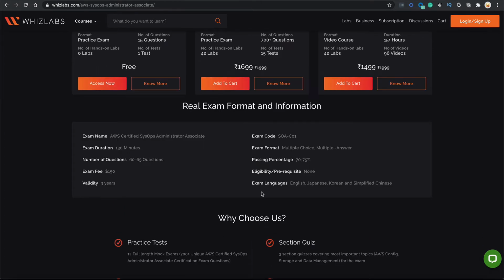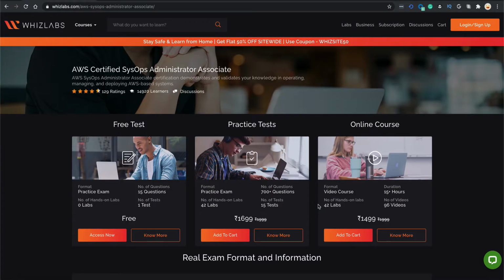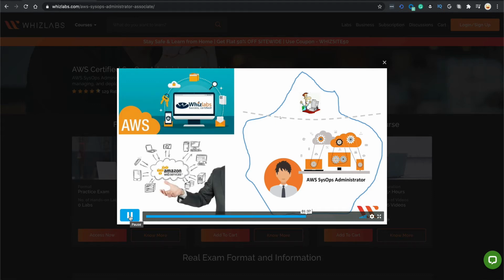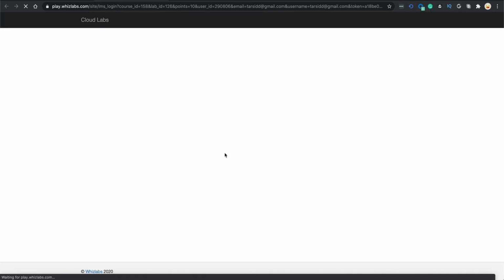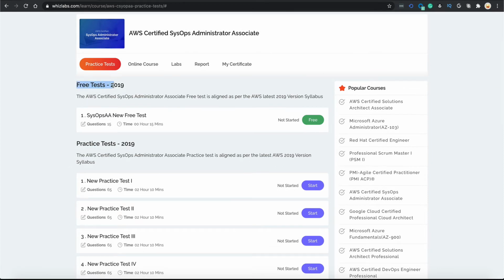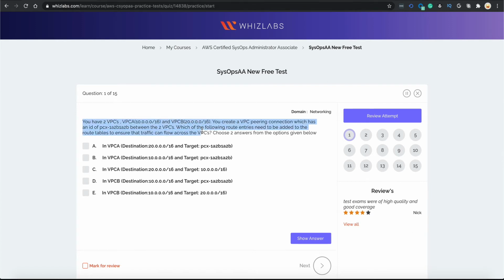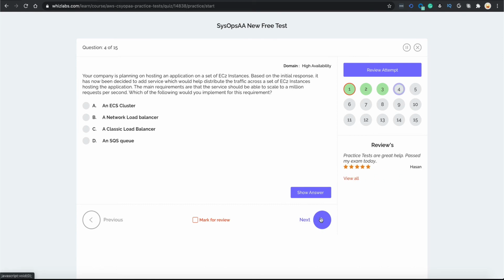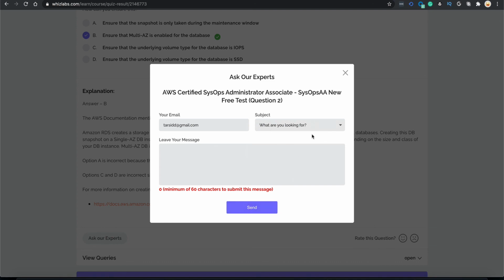AWS Certified SysOps Administrator Exam Preparation | AWS Training | AWS Free Questions | Whizlabs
AWS Certified SysOps Administrator exam is one of the valuable certifications among AWS associate-level certifications.

AWS Certified SysOps Administrator exam is intended for the system administrators in a systems operations role with at least one year of experience in deployment, management, and operations on AWS. The exam validates the ability of candidates to
- Deployment, management, and operations of scalable, highly available, and fault-tolerant systems on AWS
- Implement and control the flow of data to and from AWS
- Select the appropriate AWS service based on compute, data, or security requirements
- Identify appropriate use of AWS operational best practices
- Estimate AWS usage costs and identify operational cost control mechanisms
- Migrate on-premises workloads to AWS

If you’re aspiring to take the AWS Certified SysOps Administrator exam, It becomes important to choose the right resources for your preparation to pass the exam in the first attempt.

In this video, we’ll take you through a tour of the Whizlabs AWS Certified SysOps Administrator training course and will let you know how Whizlabs can help you in your exam preparation.

Did you know we now have an annual subscription plan?

AWS SysOps Administrator Associate online course contains 16+ hours of training with 98 videos.

AWS SysOps Administrator Associate free test contains a set of 20 practice questions that you can try just by registering yourself on our platform.

AWS SysOps Administrator Associate practice tests contain 15 AWS CSAA practice tests with 700+ practice questions in total.

You will find the links of AWS documentation and white paper in the reference part of each question, you can visit those links to clear your doubts and enhance your knowledge.

AWS Hands-on Labs - As real-time experience matters for an AWS certification exam, we offer 42 free AWS hands-on labs so you can play with the AWS services and get yourself ready to answer the practical questions.

Have any doubt about choosing Whizlabs as your study partner for the AWS Certified SysOps Administrator exam preparation? Watch the demo videos for the online course and try the free test for the practice tests, and you will know about the quality of our study material.

You can also check the reviews on our AWS SysOps Administrator Associate study material on our website.

You can also check the Whizlabs blog where we’ve covered the preparation guide and many other technical topics.

Which AWS Certification Should I Choose? -

Top Benefits You Can Get with an AWS Certification -

Don’t miss connecting with us on our social channels. Connect now and star getting important updates from us:

If you have got any questions or eager to know more about this exam, just write in the Whizlabs forum and get answers to your questions by the certified experts.